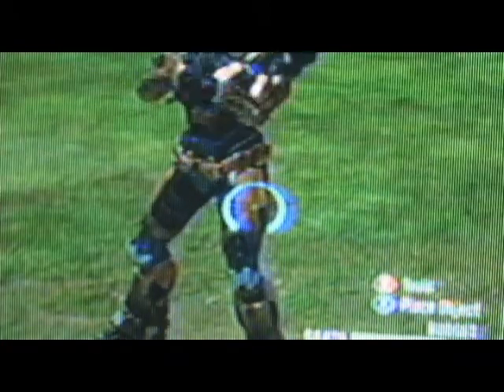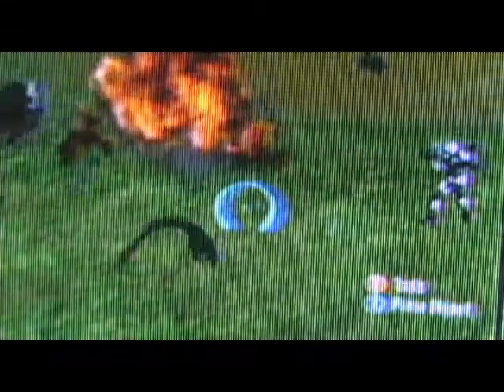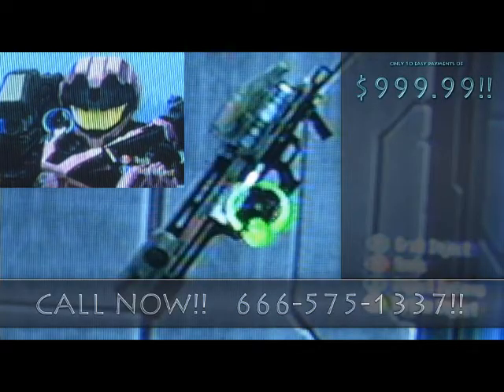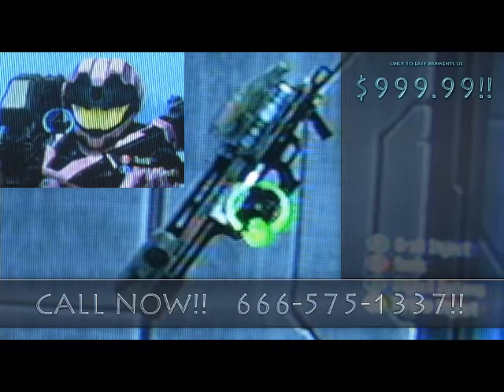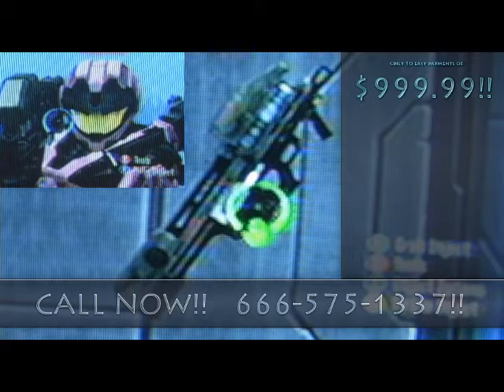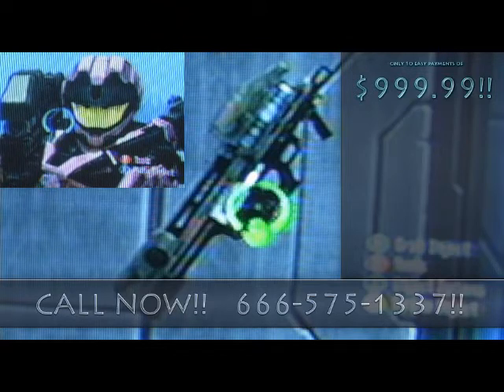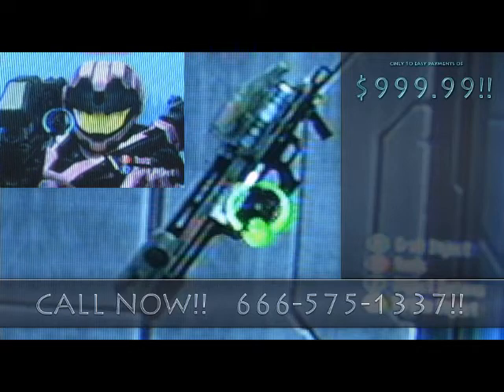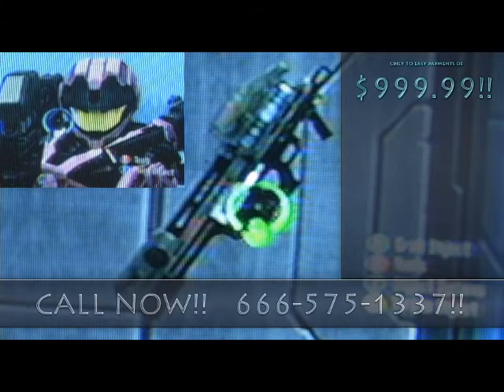All-In-One Cleaning Cannon [Halo Reach].wmv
I made this for a school project.
I know it looks crappy but I just used a camera pointed at my screen to record.